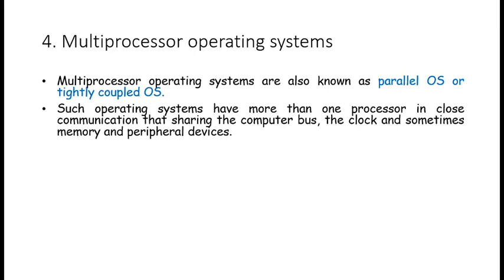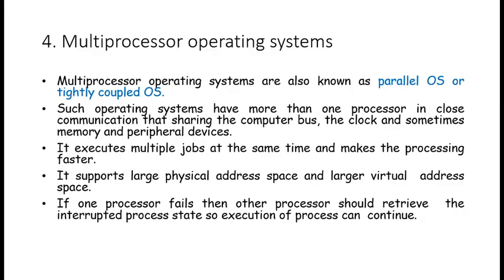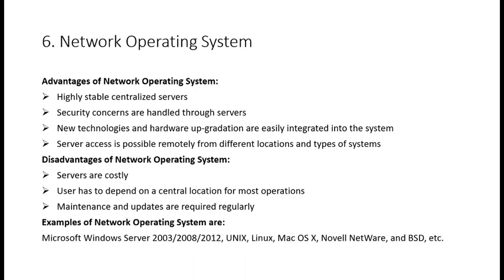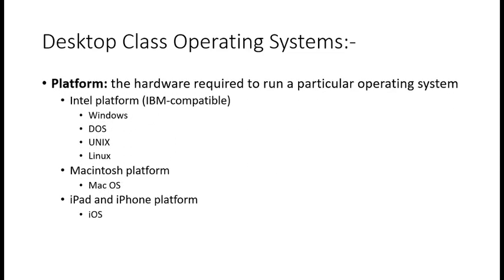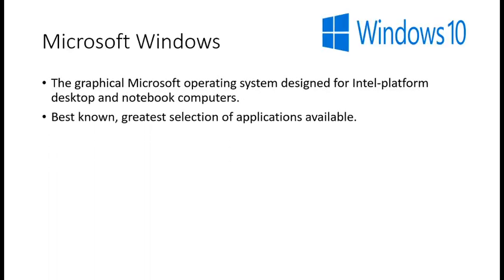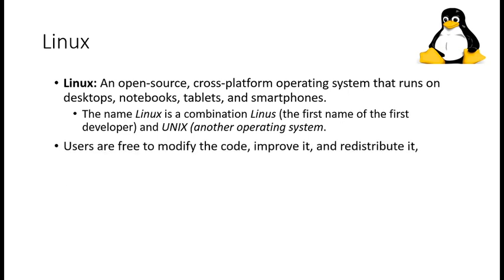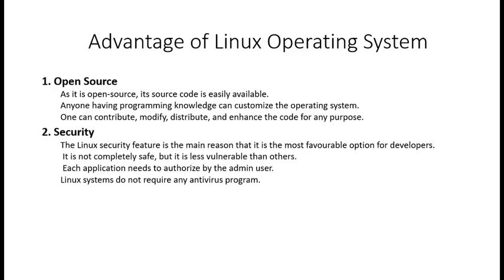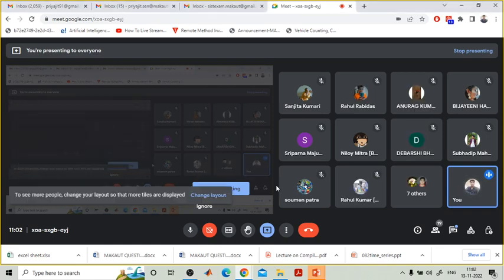Introduction to OS 5of5